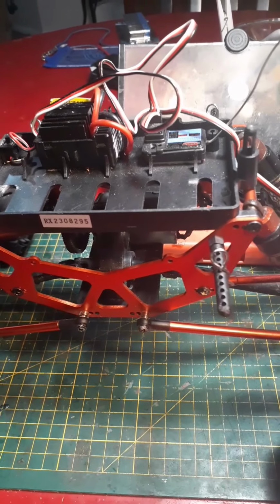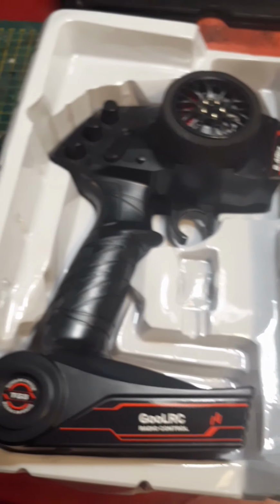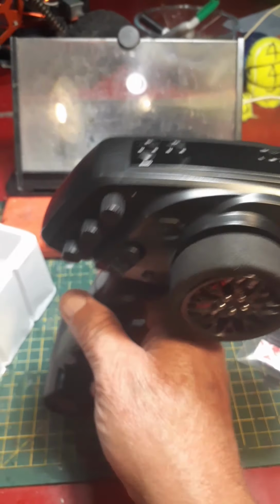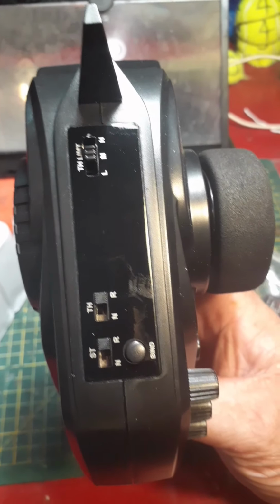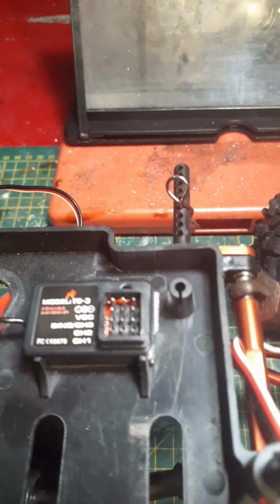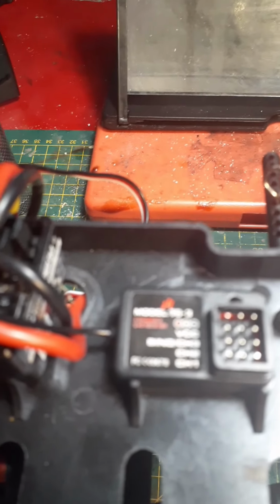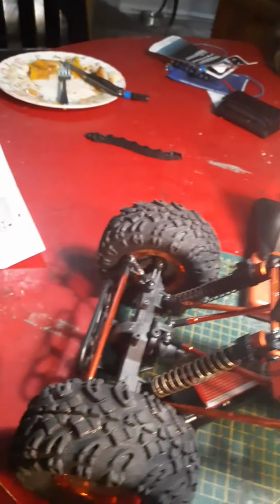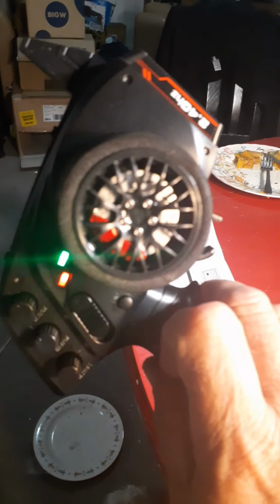Bind any rc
Binding receiver to transmitter